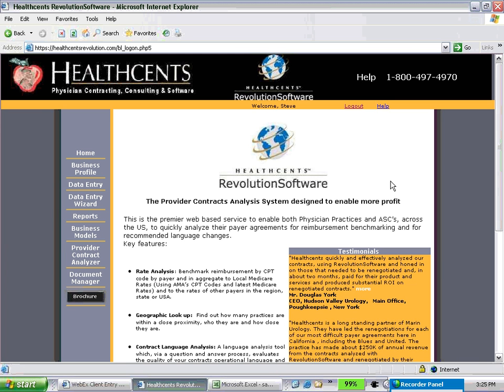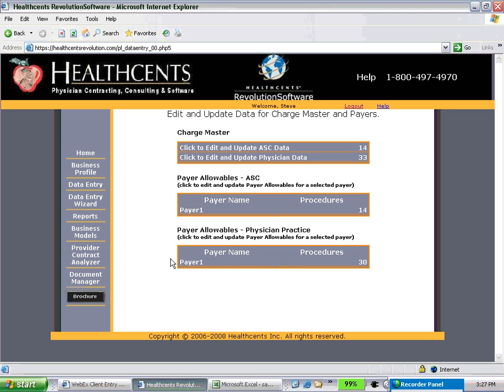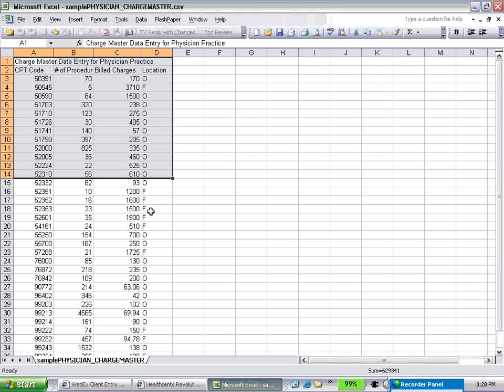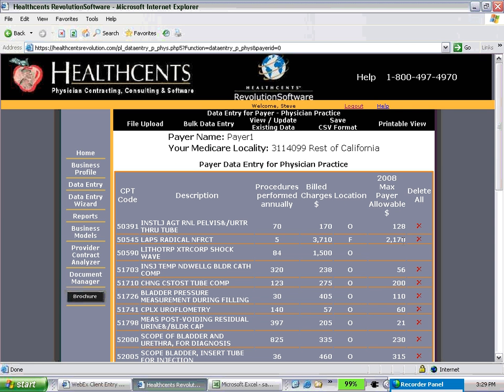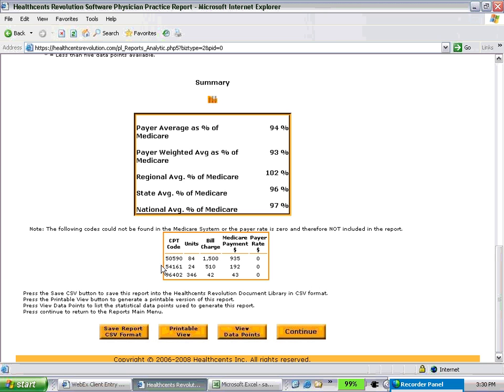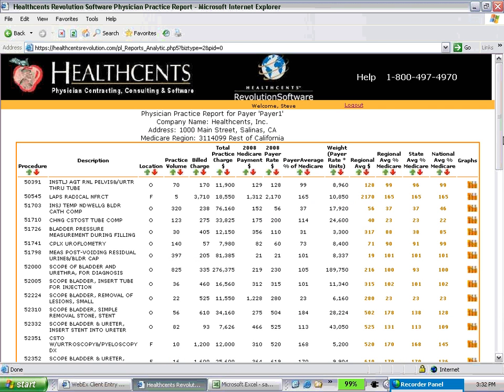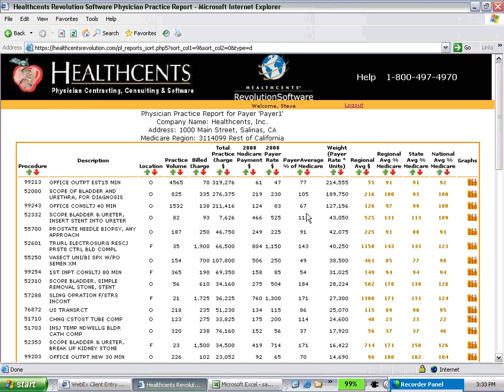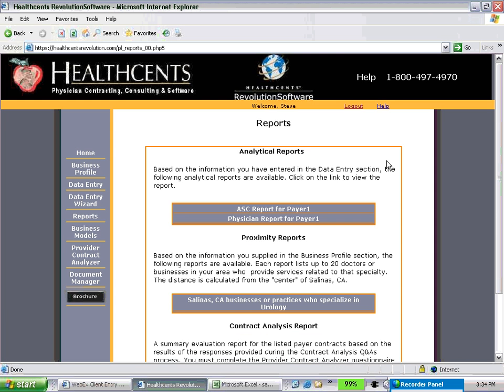RevolutionSoftware Payer Benchmarking Reports